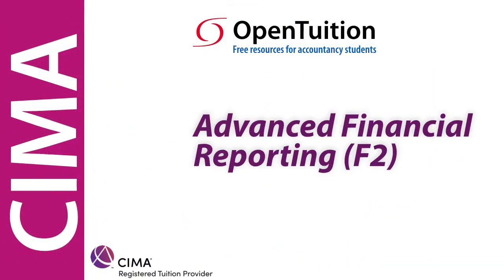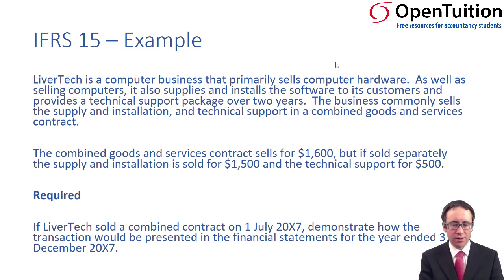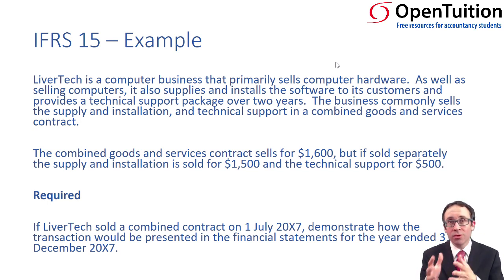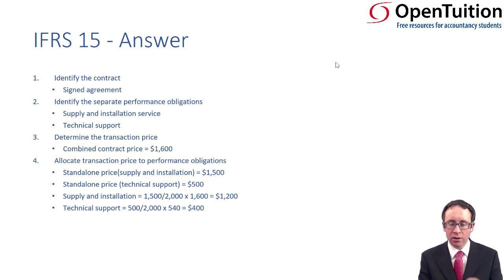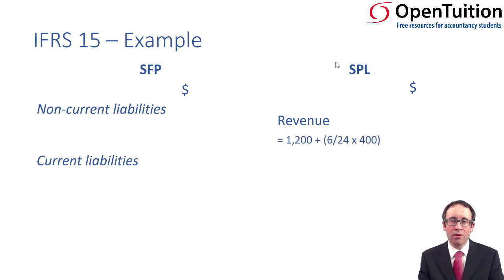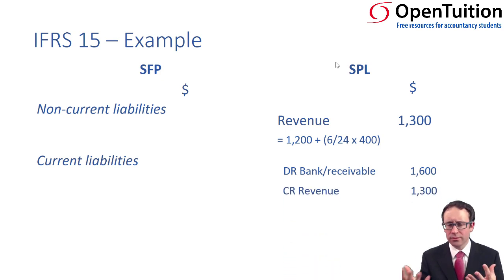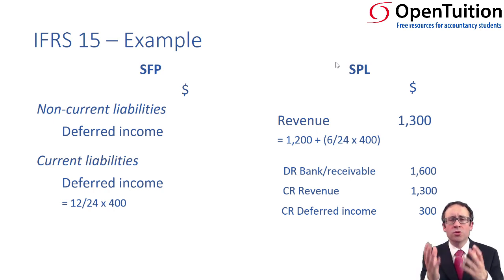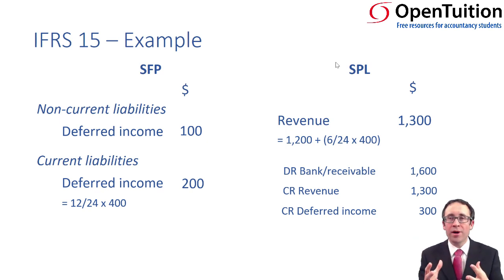IFRS 15 Revenue – Example (LiverTech) - CIMA F2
IFRS 15 Revenue – Example (LiverTech)  - CIMA F2  Advanced Financial Reporting November 2019 Syllabus

Please go to OpenTuition to download the CIMA F2 notes used in this lecture, view all remaining CIMA videos, and post questions on the Ask the CIMA F2 Tutor Forums because we do not provide support on youtube comments section.